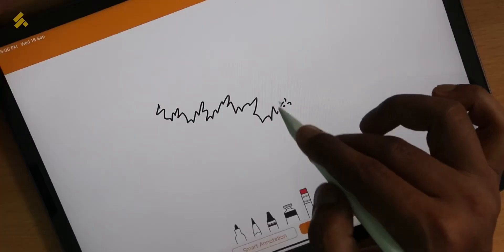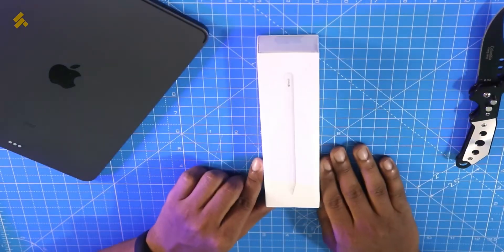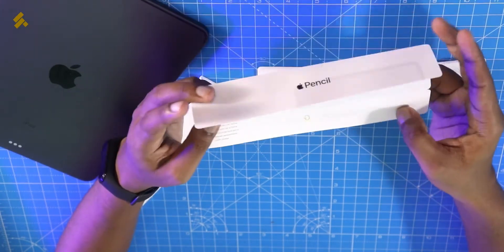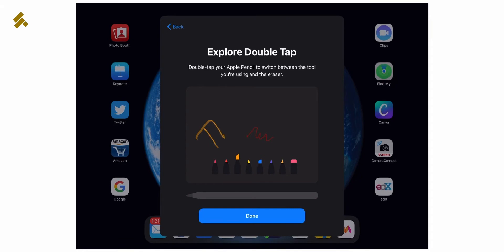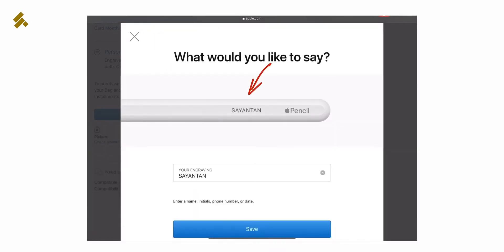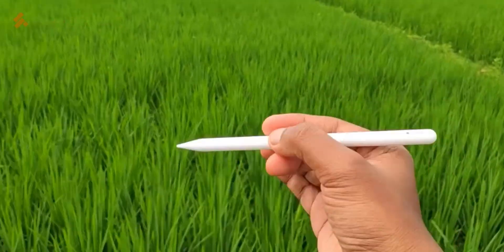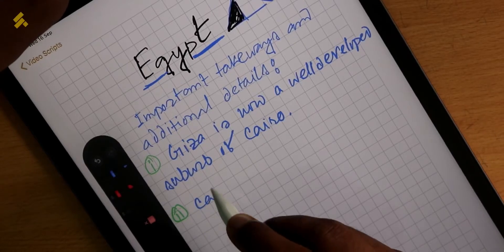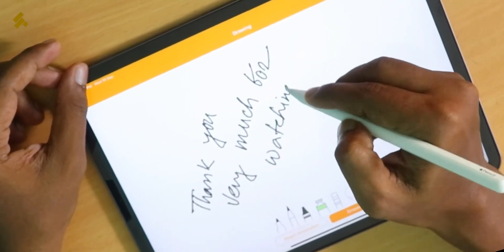Apple Pencil Unboxing and First Impressions 🔥 Apple Pencil 2 Unboxing Bangla ⚡Apple Pencil Guide 😍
In this episode of @ShresthoTech we unboxed Apple Pencil 2. Needless to say Apple Pencil is an amazing piece of gadget. Here in this episode you will find everything you need to know about apple pencil in Bengali.

🚀 Video Chapters
00:00 Introduction
01:02 Unboxing
03:06 Pair it with iPad
04:25 First Impressions

🚀 Our Favourite 👌
DSLRs 📷

About : Heartily welcome to the official YouTube channel of the leading Technology Website in Bengali, ShresthoTech.com . Here we regularly keep you updated with latest Bengali Technology News, latest Product Launch, Unboxing, Review and much more, all in our sweetest mother tongue - Bengali.
We are happy to have you here Shrestho .
Amader songe thako, Shrestho Thako :)